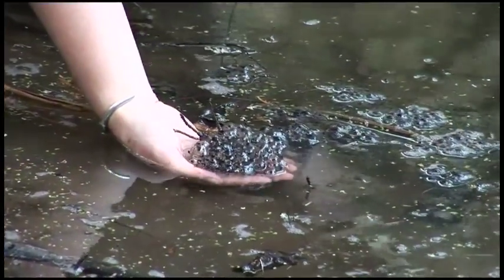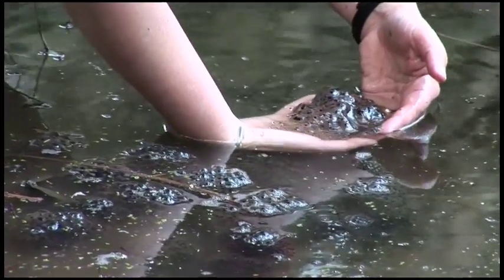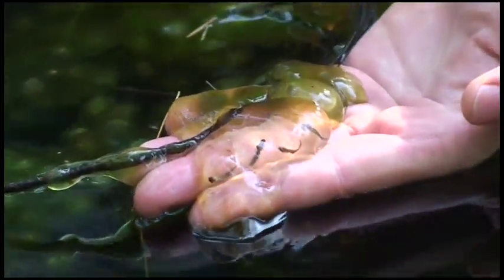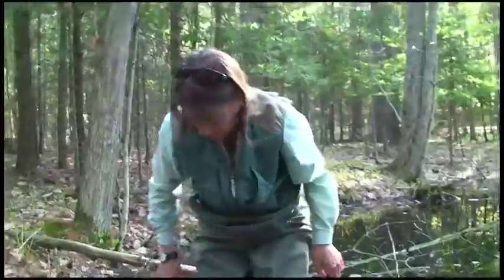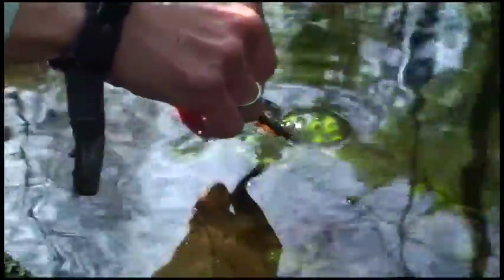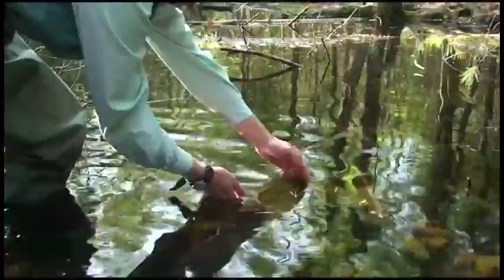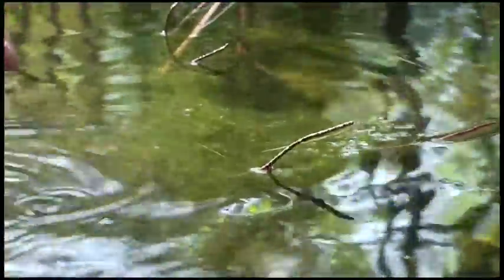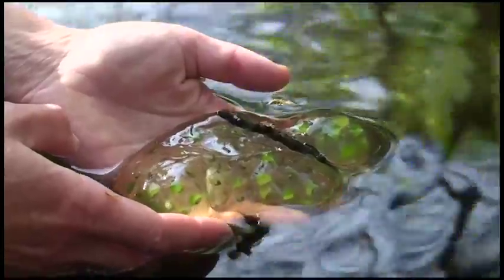Egg Mass Assessment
This short video clip highlights the identifying characteristics of wood frog, spotted salamander and blue-spotted egg masses and suggests techniques for counting masses.